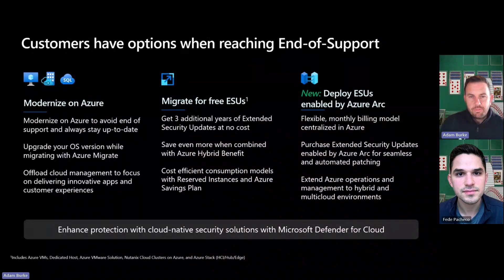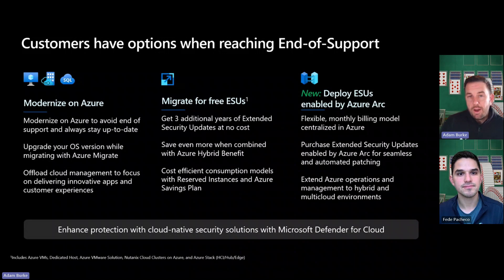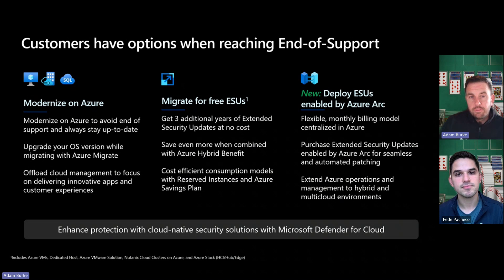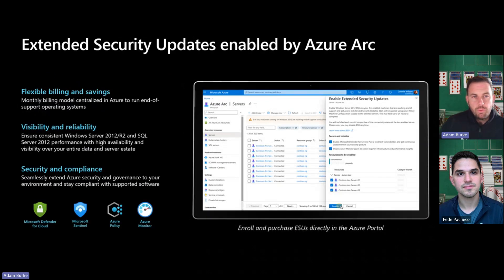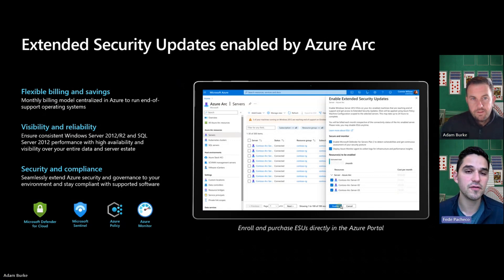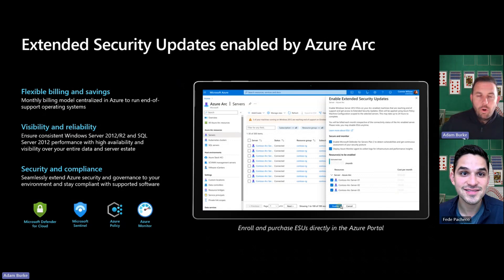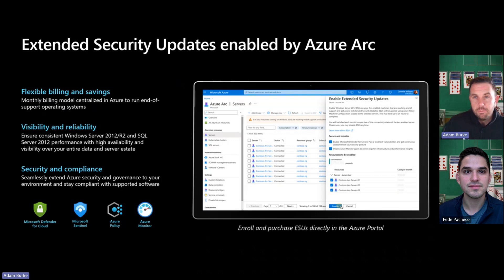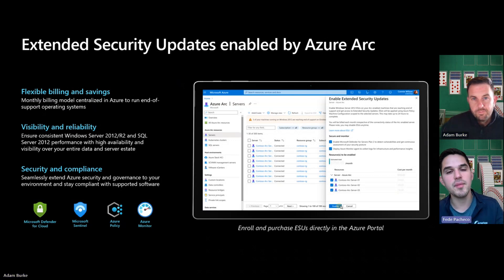How is Arc helping customers reaching End of Support for Windows and SQL Server?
Azure Arc is helping customers reaching End of Support for Windows and SQL Server 2012. Learn how you can purchase Extended Security Updates for your customers through CSP with Azure Arc. You will get the benefits of Azure like:
1) Flexible billing and savings
2) The visibility and reliability of the Azure portal
3) Extending security and compliance